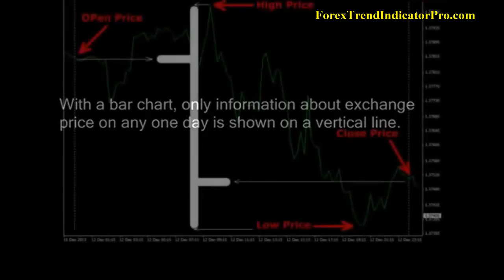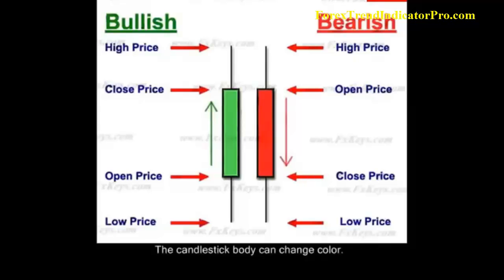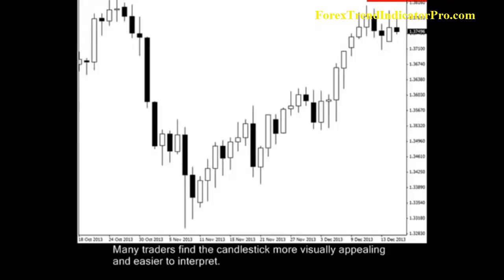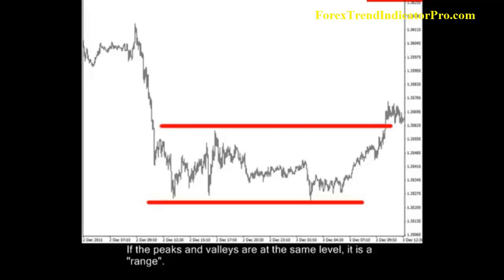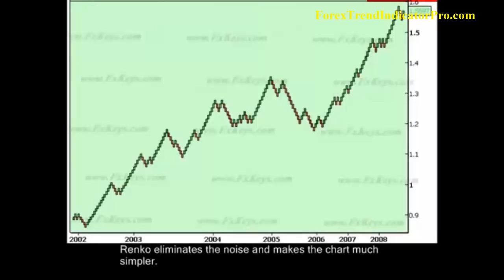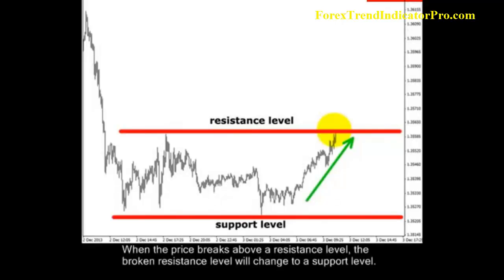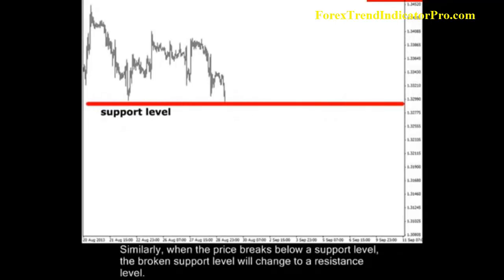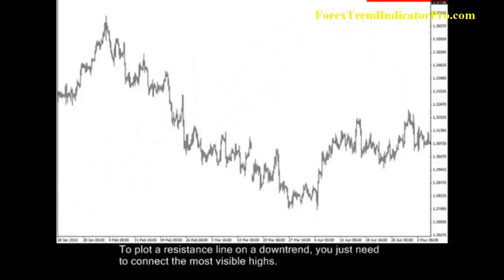2. Chart Analysis In Forex Trading (Part 1)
Chart Analysis In Forex Trading (Part 1)
Learn how to use chart to calculate when to Buy or Sell